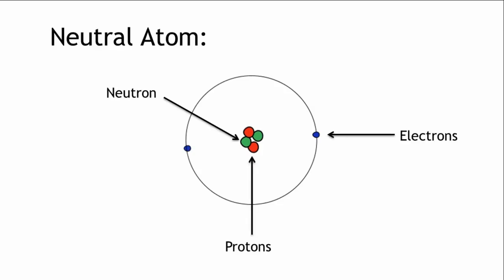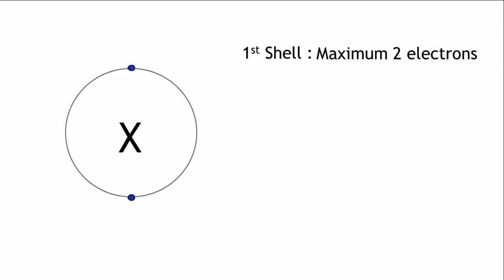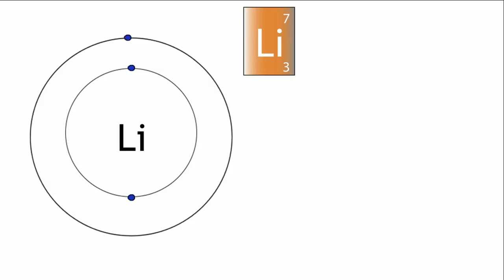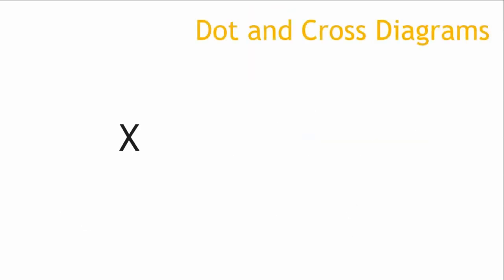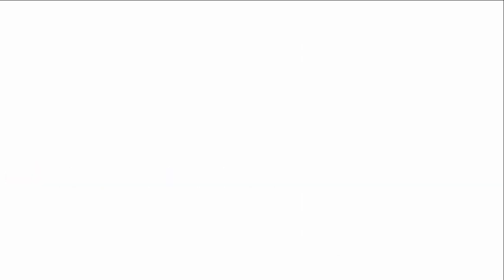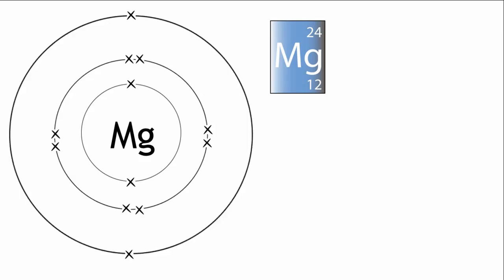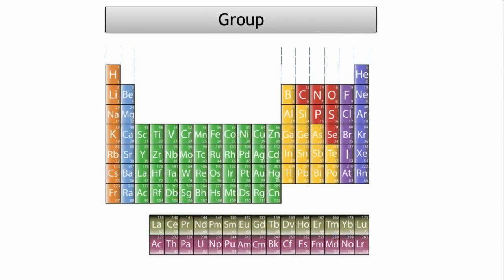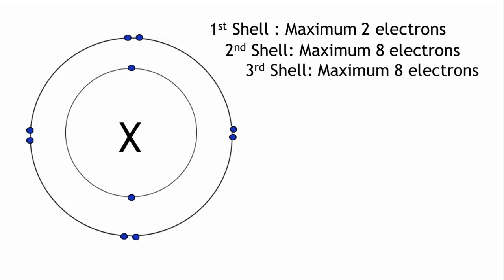Energy Levels & Electronic Configuration | Properties of Matter | Chemistry | FuseSchool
Learn about the energy levels and electronic configurations of atoms of different elements in this video from the Properties of Matter chapter of the Virtual School GCSE Chemistry.

This is part of our sciences pilot for the virtual school. We would appreciate any comments or feedback.